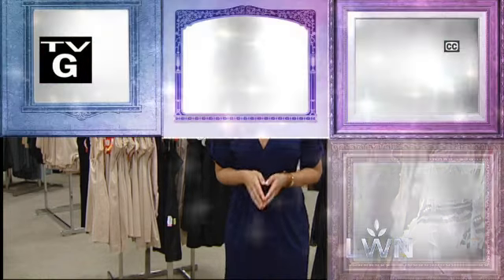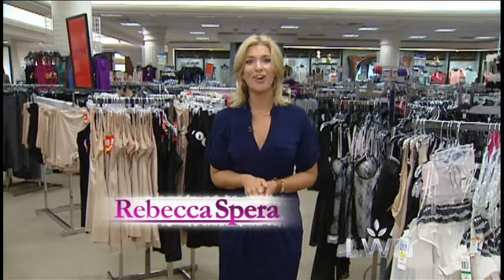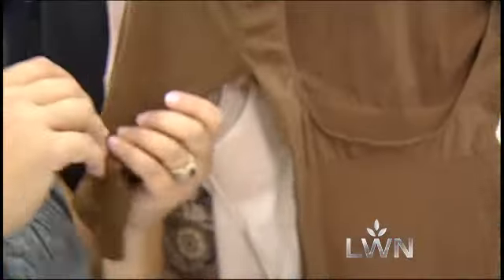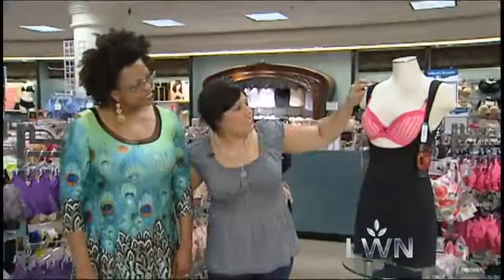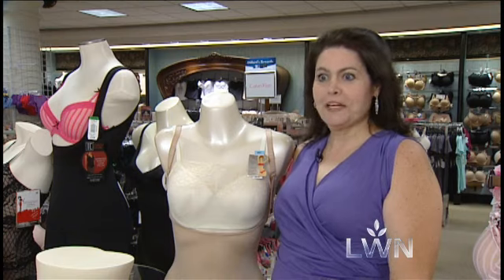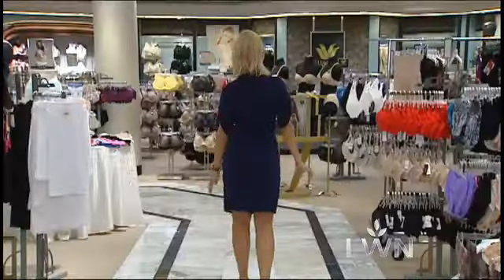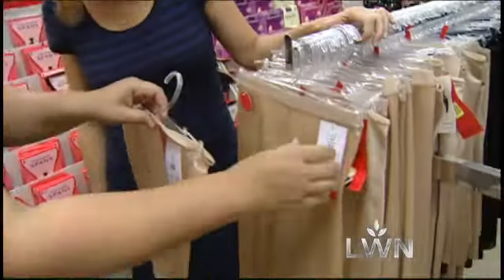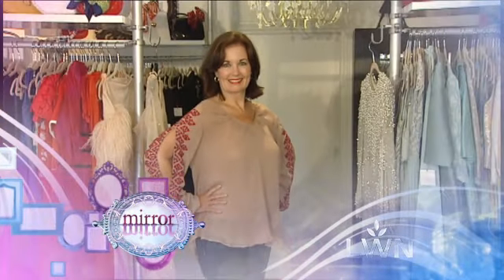Shape Up Your ShapeWear | Sarah Shah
Shape wear has come along way since the days of girdles and lace-up corsets. Now shapewear comes in lots of options, styles, fabrics and colors. Image Expert Sarah Shah shares tips for choosing shape wear that works for your figure and your outfit. For all the tips and product info, please

A special thank you to Dillard’s for providing the location and lingerie for the segment.